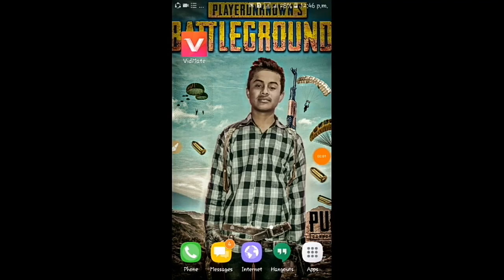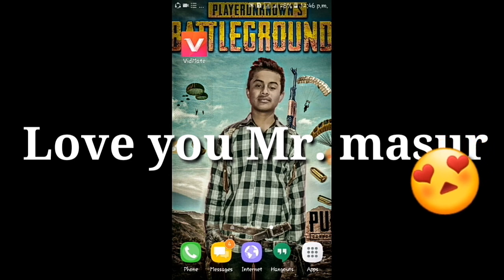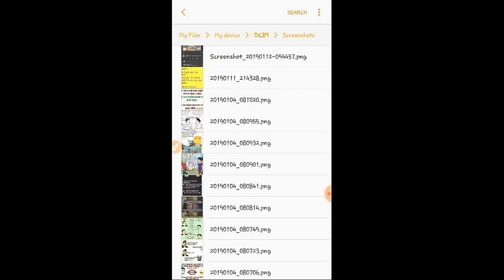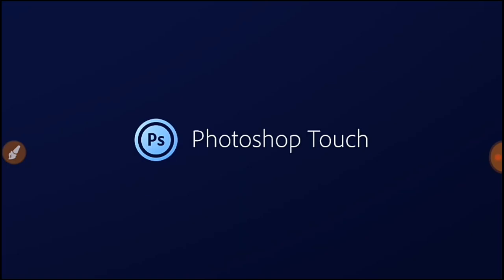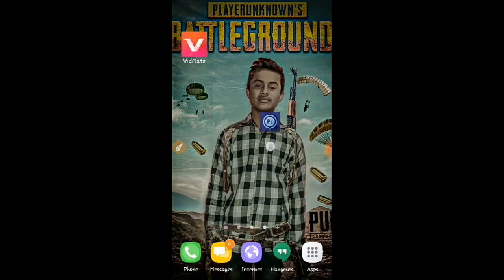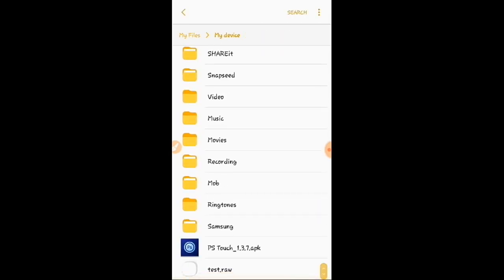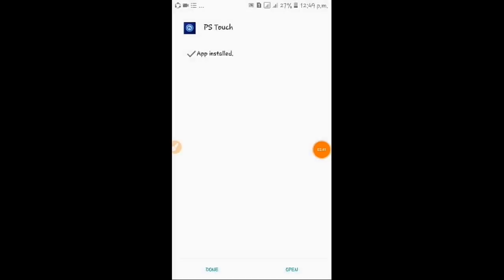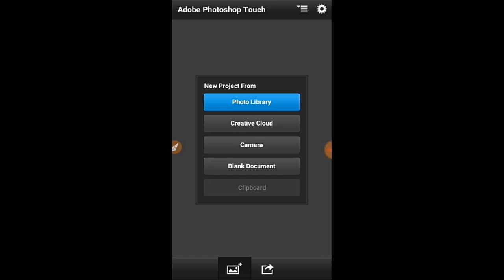How to slove ps touch not working|| universal solution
Hi guys I am samyog from Nepal
this problem is a universal problem which I have shown in video and it is the universal solution also..

if this trick is not working check this latest trick

I will be uploading different technical videos weekly.